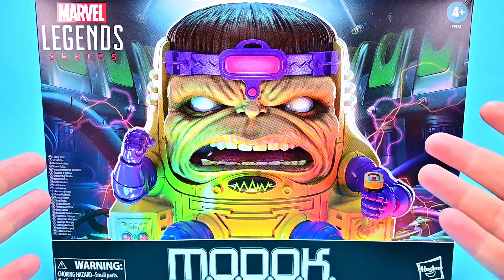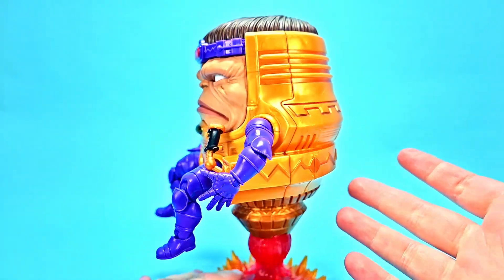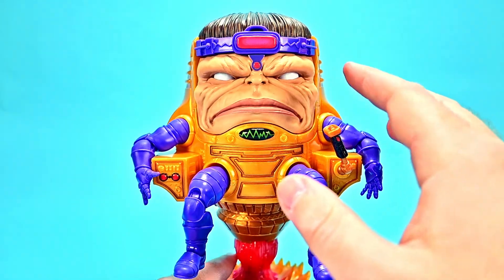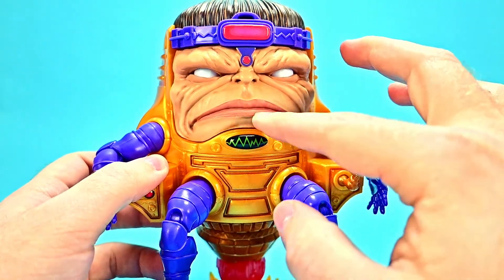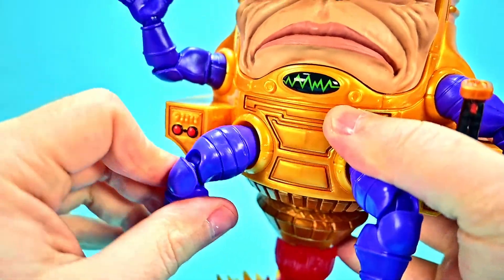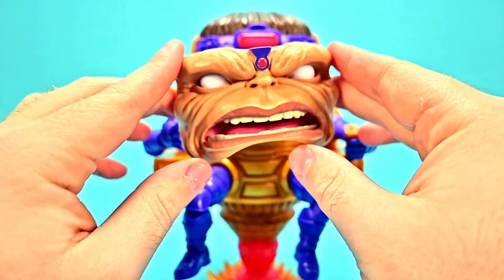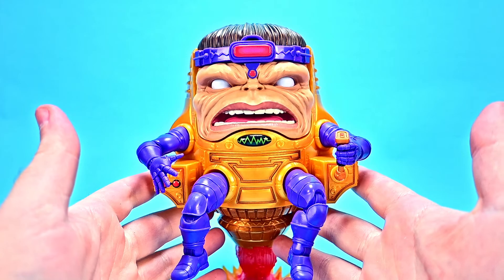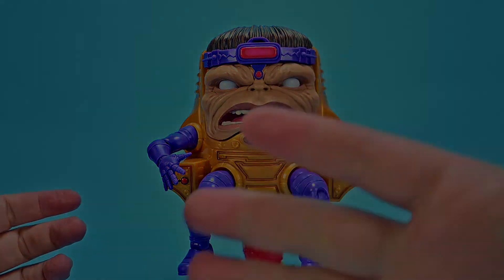Marvel Legends M.O.D.O.K. Review!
Today I review the new Hasbro Marvel Legends Deluxe M.O.D.O.K. action figure! George Tarleton worked as a technician for A.I.M, when Scientist Supreme turns him into a human computer and his head begins to grow exponentially. His body could no longer support his massive head, so A.I.M builds the life support "Doomsday Chair" and gains mind powers as the Mental Organism Designed Only for Killing, or M.O.D.O.K.

Xbox - FallenRedZeo